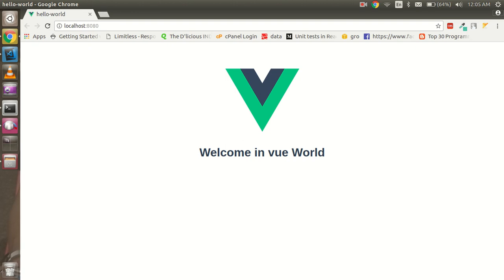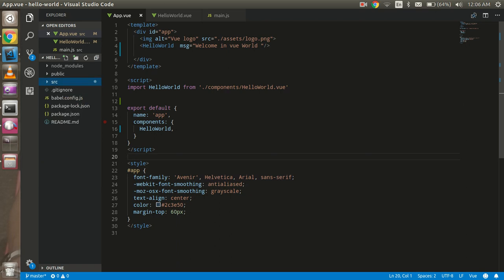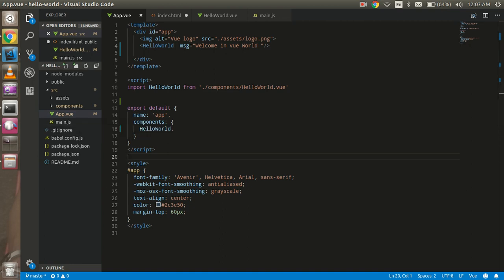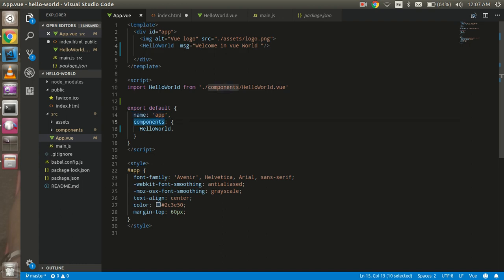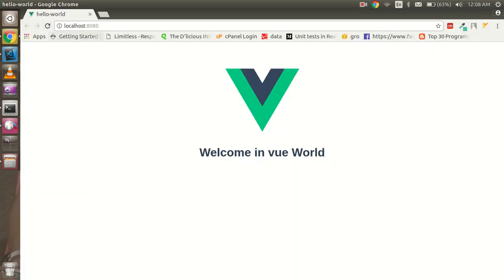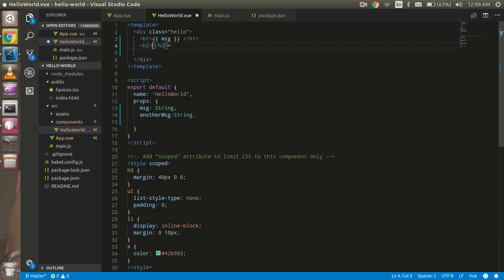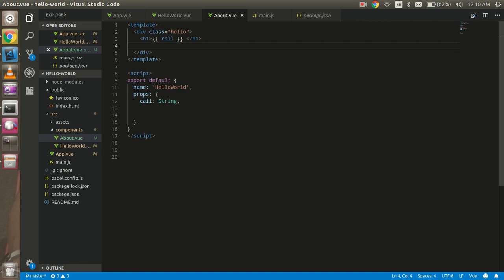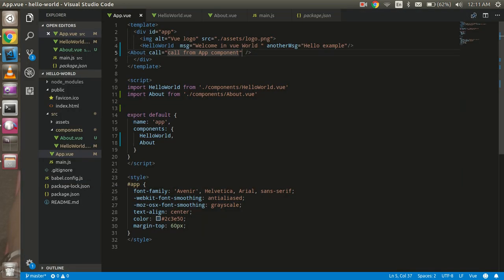Vue js 2 tutorial for beginners #2 - understand file and code structure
In this video we will understand the structure  of vue js and file structure how vue js render the component  and how we can create new component also